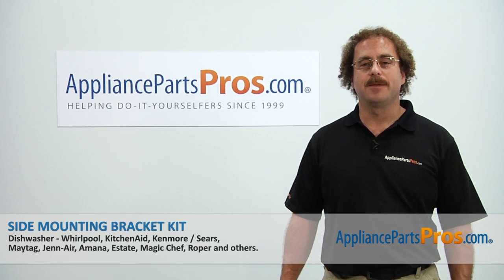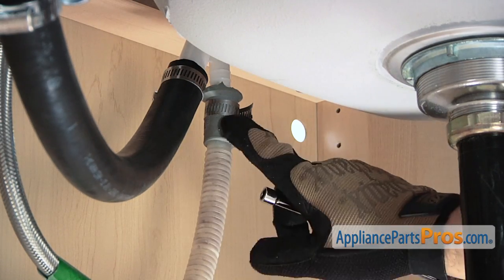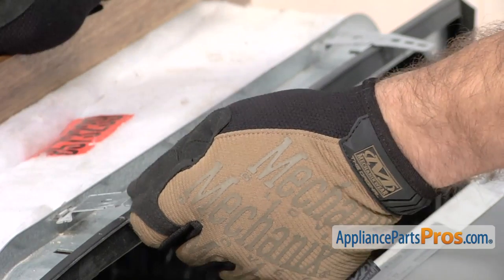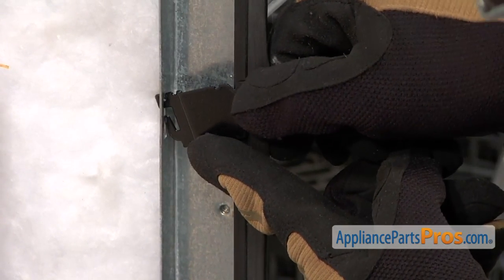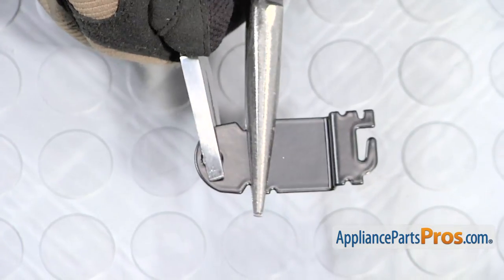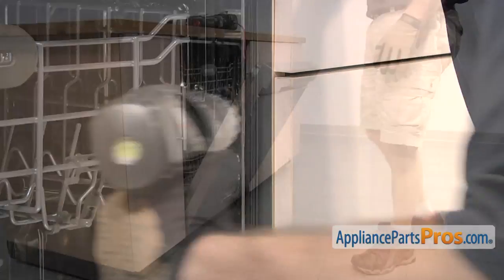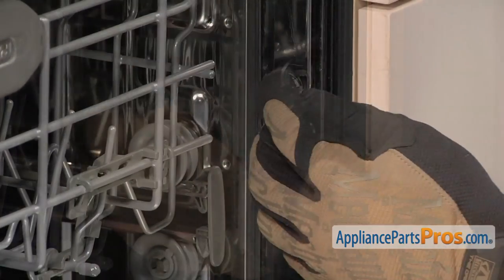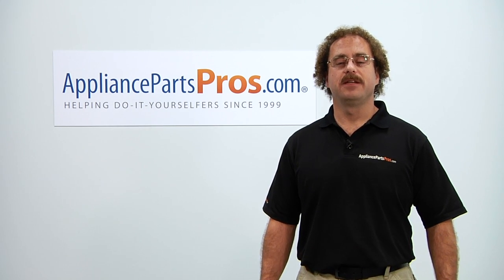How To: Whirlpool/KitchenAid/Maytag Side Mounting Bracket Kit 8212560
Symptoms: Need to mount the dishwasher to the side of the cabinet when you can’t mount it to the countertop.

Tools: Phillips screwdriver, 5/16” nut driver, 5/8” wrench, needle nose pliers, flathead screwdriver, pliers, drill, a rag.
Optional: razor blade.

This Whirlpool/KitchenAid/Maytag made Dishwasher Side Mounting Bracket Kit replaces the following older part numbers on Whirlpool, Maytag, KitchenAid, Jenn-Air, Amana, Magic Chef, Admiral, Norge, Roper, Sears, and Kenmore Dishwashers: 1201084.